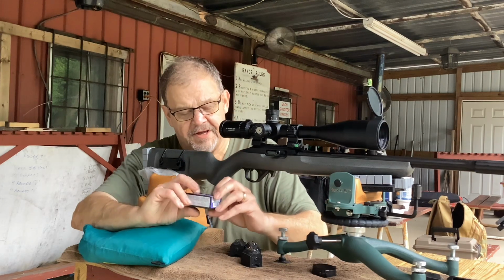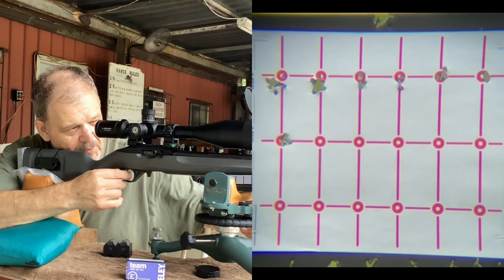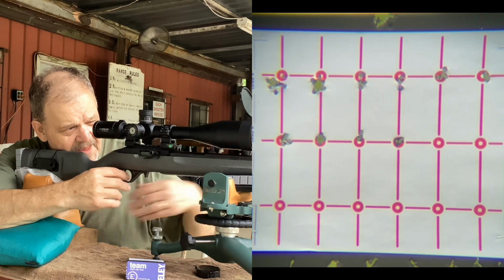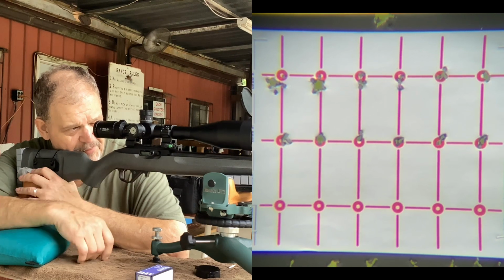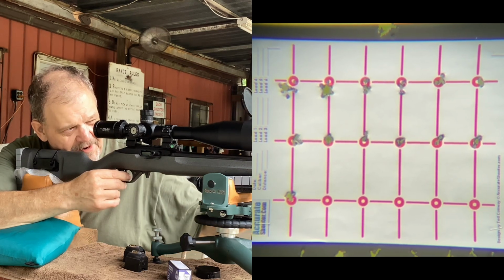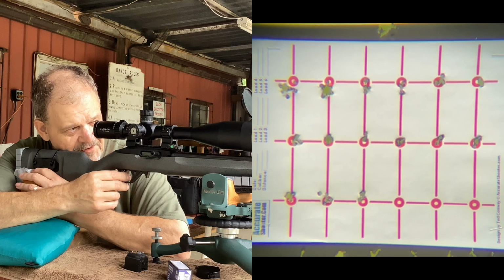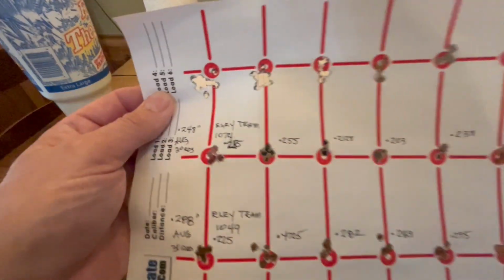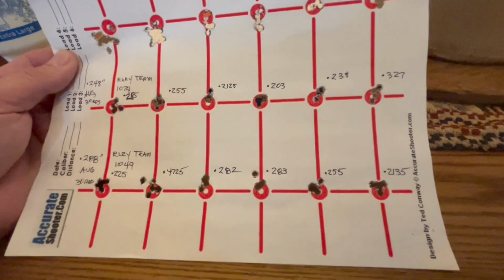Custom Shop 10/22 Will it cycle EPS bullets now?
Getting flat nose bullets to cycle